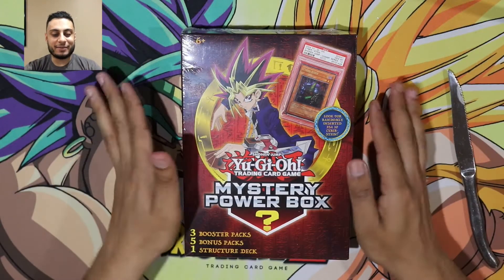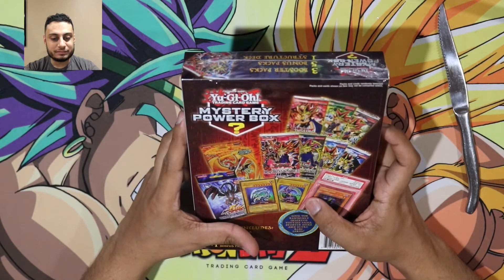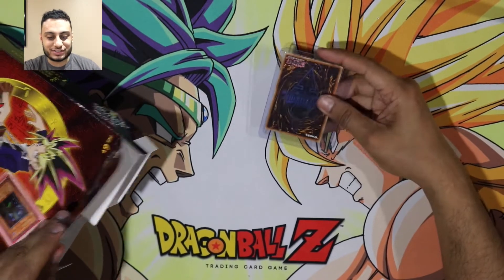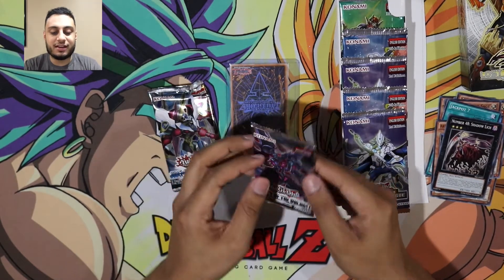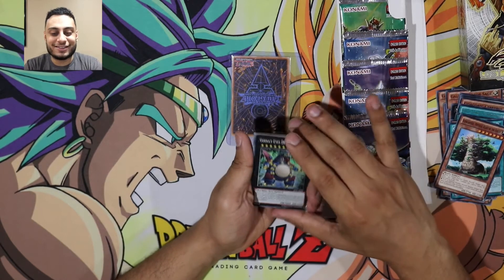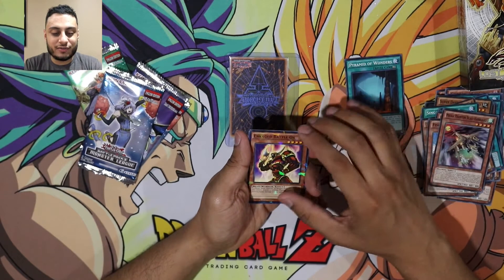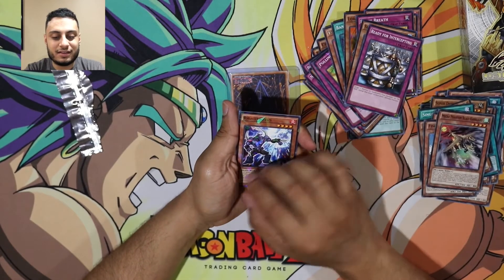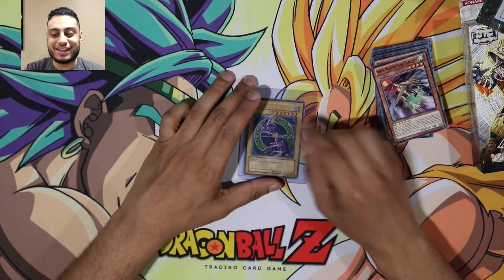Yu-Gi-Oh! Worst Mystery Power Box Opening from Toys R US